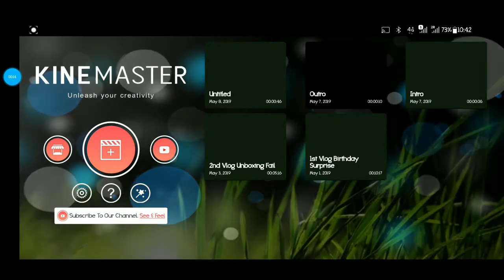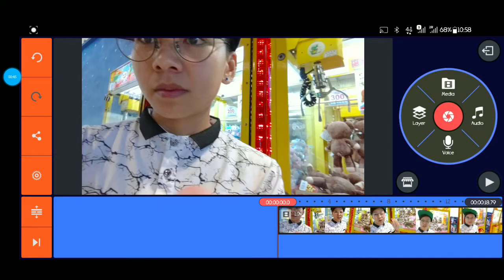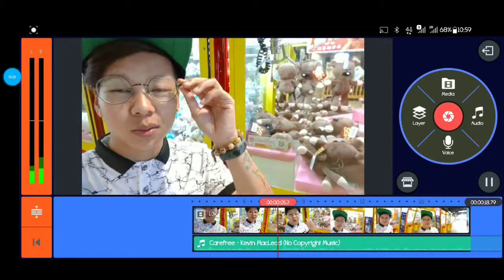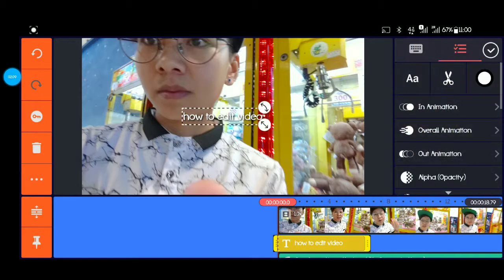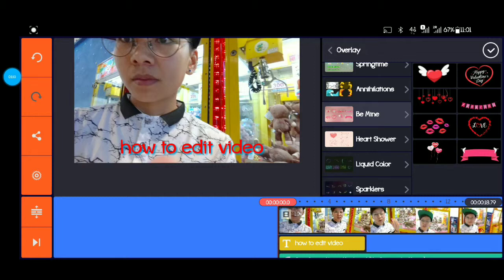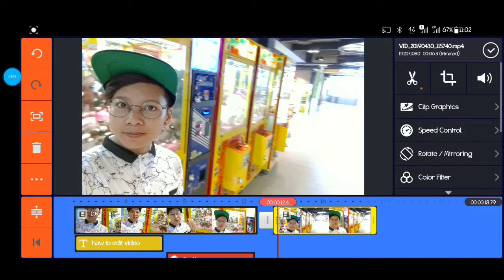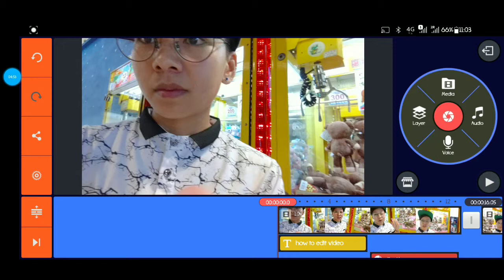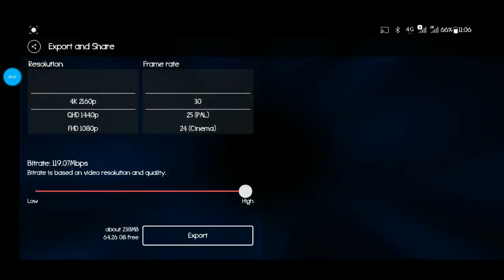HOW TO EDIT VIDEO IN KINEMASTER WITHOUT WATERMARK | TAIWAN VLOG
How to edit Video without Watermark